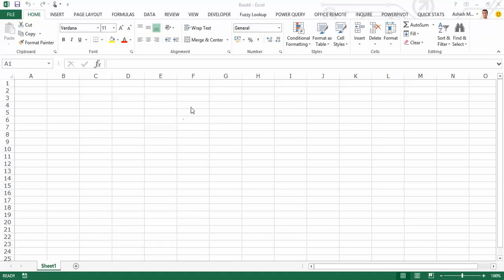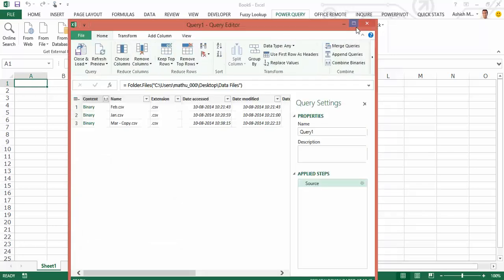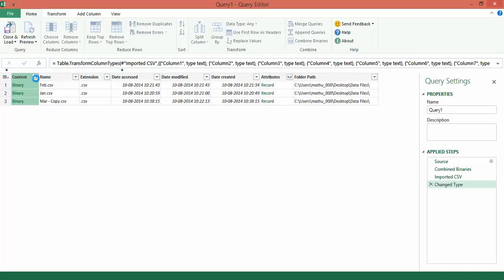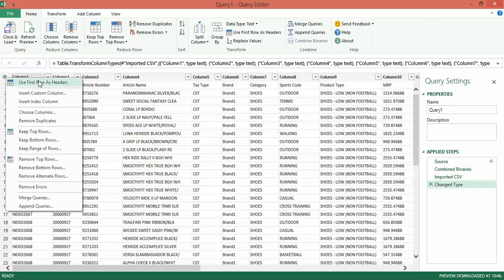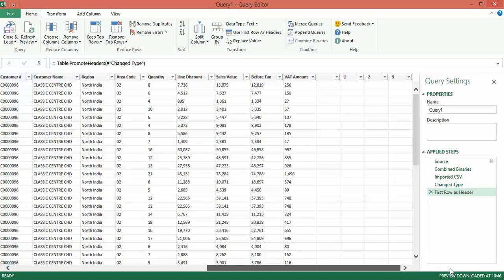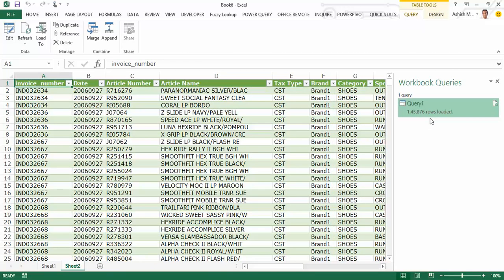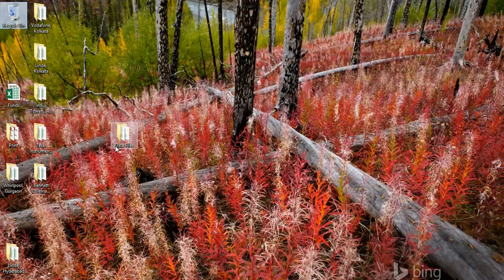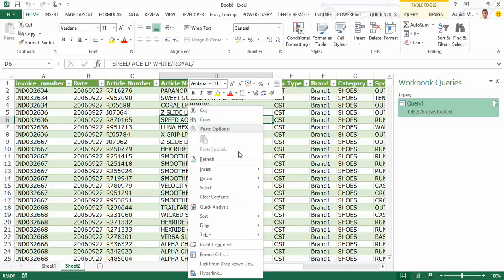Create a Pivot Table from multiple workbooks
In this video, I'd like to share the technique to "Create a Pivot Table from multiple workbooks".

I have blogged about this problem at this link on my